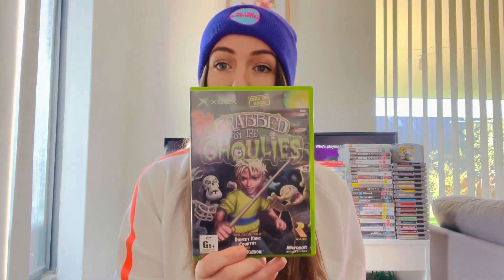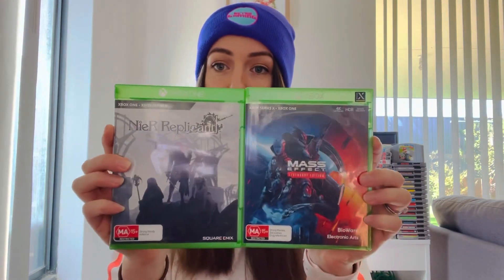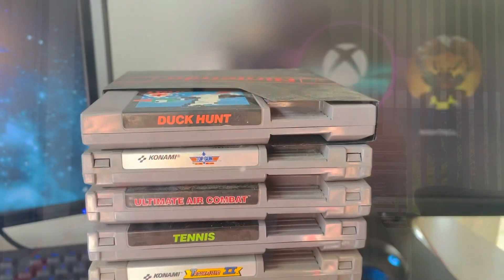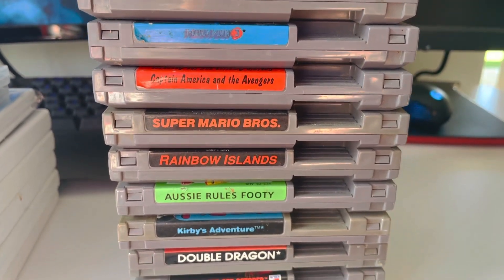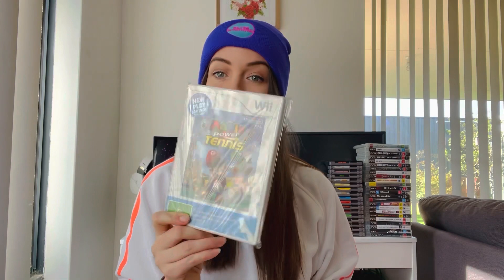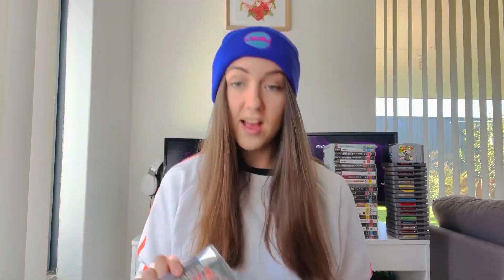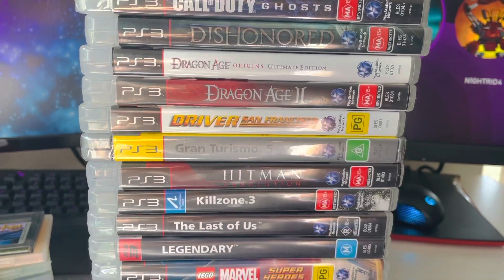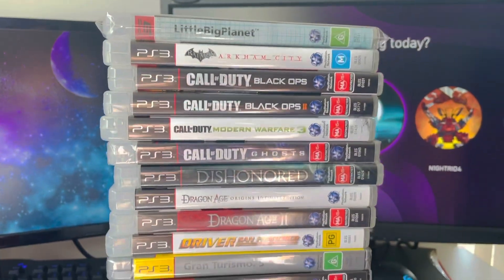May Pickups | Retro Game Hunting | Video Game Collecting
Retro game hunting! All of the retro and new games I got in May.
Game pick up count in May was 94!